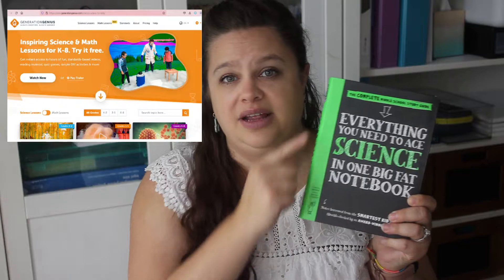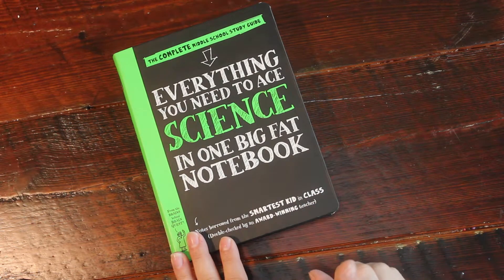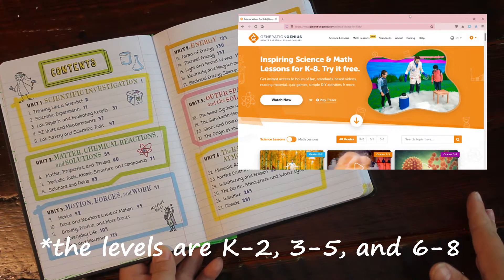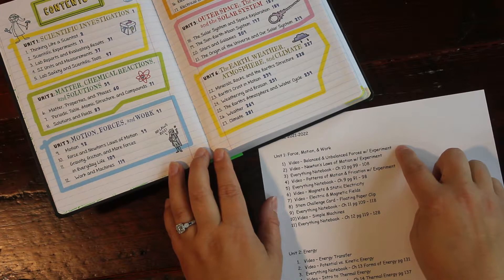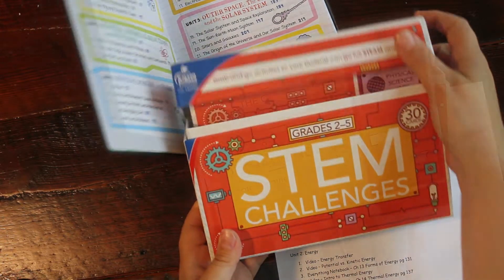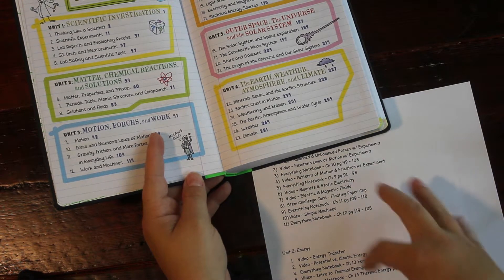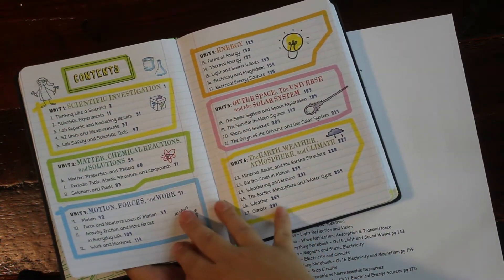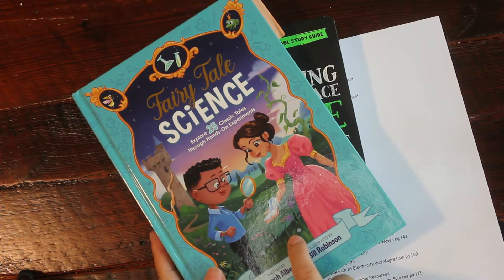HOMESCHOOL SCIENCE | Middle School | Generation Genius | Big Fat Notebook | Secular Homeschool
Here is what we currently do for science! We use the Big Fat Notebook for our spine and then we use videos and experiments form Generation Genius online. This system is working really well for us!

Everything you need to Ace Science In one Big Fat Notebook

Fairy Tale Science

💌thehomeschoolology(at)gmail(dot)com